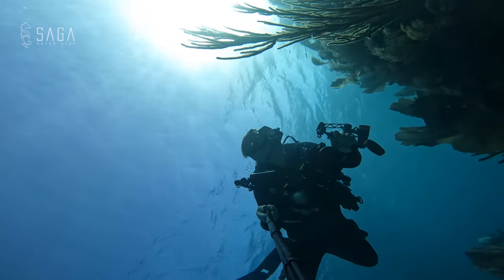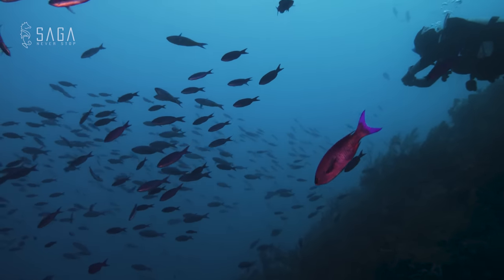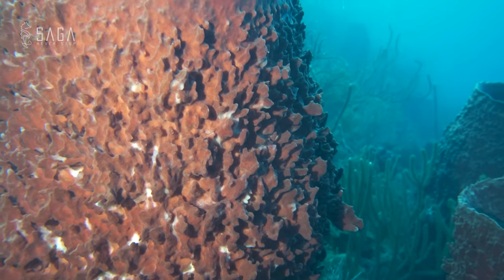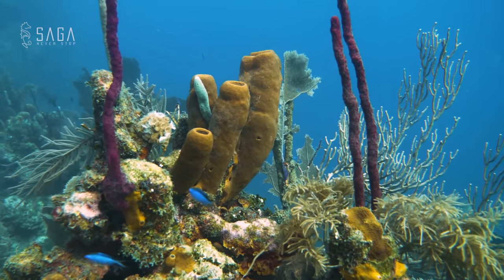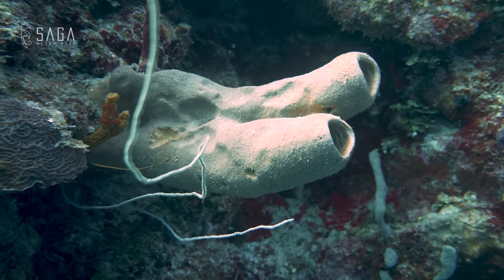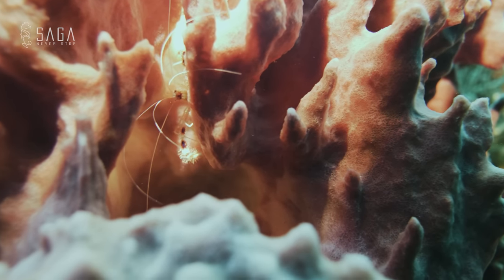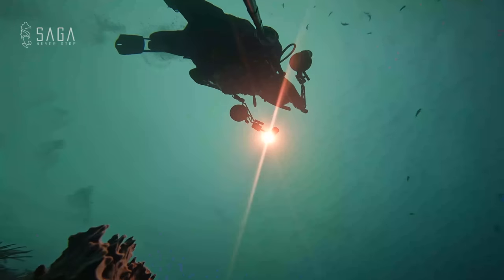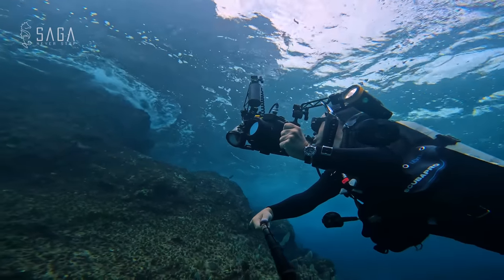Interesting Facts About SEA SPONGES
In today's episode on the Dive SAGA channel, PADI Platinum Course Director Nick Derutter dives into the mysterious would of SPONGES! So get ready to learn some interesting facts about Sea Sponges, or Phylum Porifera!

Chapters:
0:00 Intro
0:39 Getting to the dive site
1:20 The Basics about Sponges
2:35 Biology of Sponges
3:30 Importance of Sea Sponges
5:40 The Giant Barrel Sponge
6:20 Sponges Under Treath
6:47 Outro